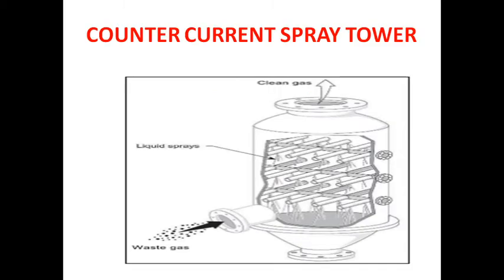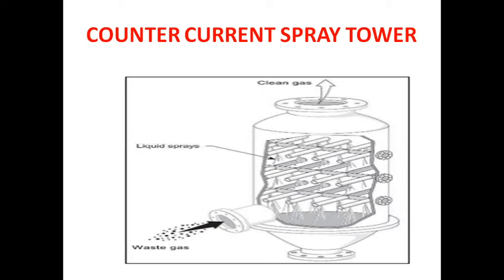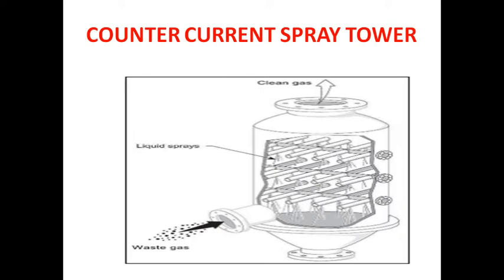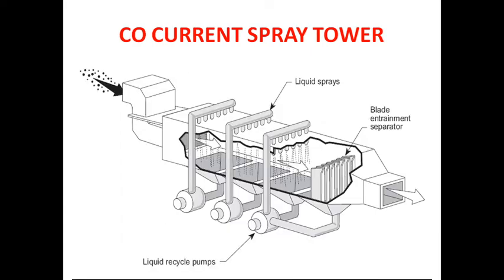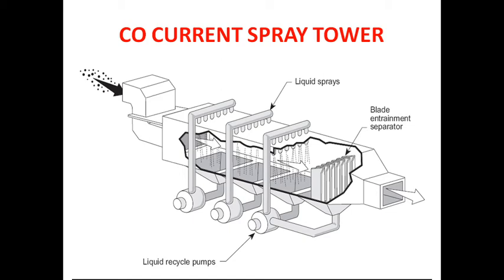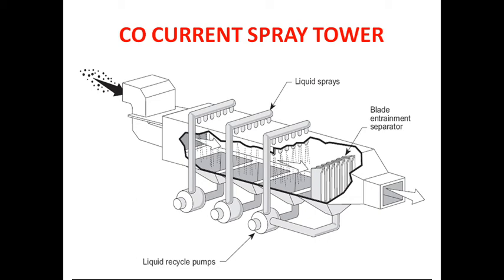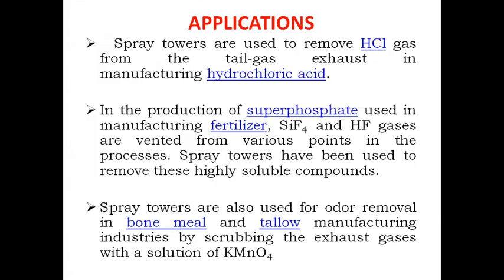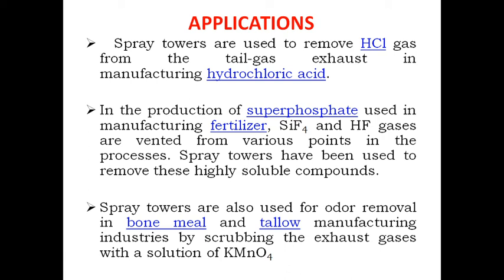SPRAY TOWER WET SCRUBBER